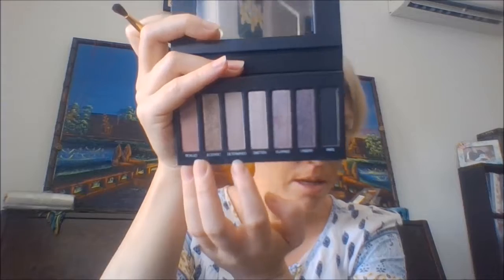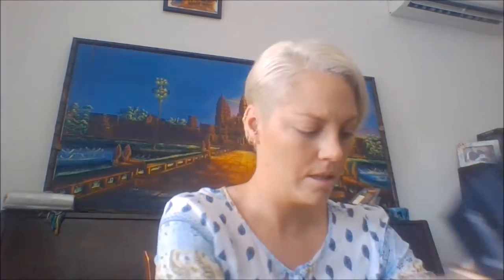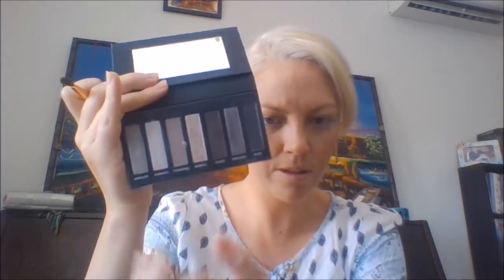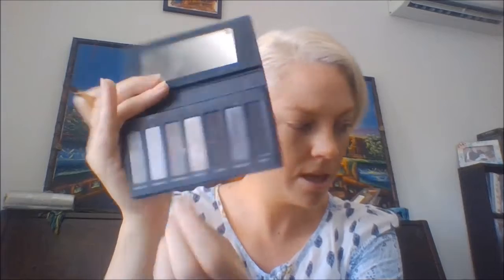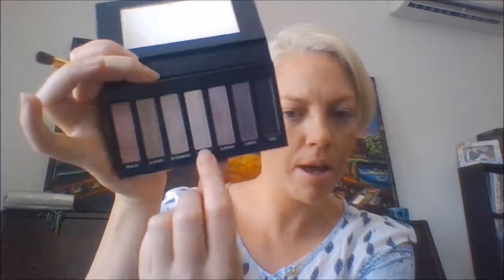One brand Younique face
Facebook: Simplistic Makeup Tutorials with Ashleen @busymumsmakeup

Younique with Erin Pereira @Erin.Pereira21 VIA Facebook for Younique products

ALL YOUNIQUE
• Mineral touch liquid foundation – taffeta
• Mineral touch pressed powder- velour
• Beachfront bronzer- sunset
• Moodstruck minerals pressed blusher- seductive
• Moodstruck addiction palette (numbers 3 and 2) –determined transition colour, honourable lid colour, smitten colour on brow bone
• Moodstruck precision pencil eye liner- presumptuous
• Moodstruck precision pencil lip liner- pouty
Only products used that we not Younique were: Maybelline Brow-sation – dark blonde and rimmel extra-long lash mascara